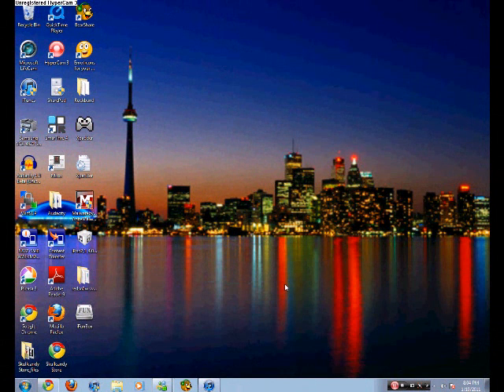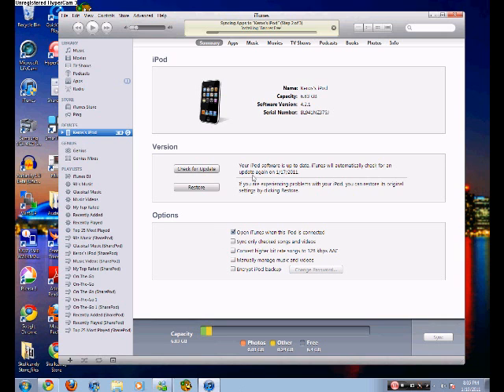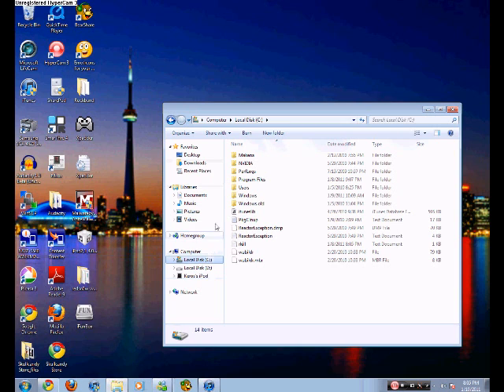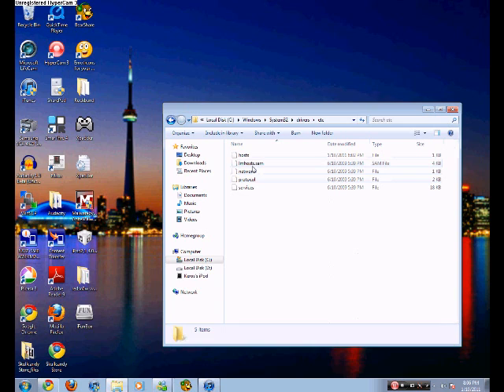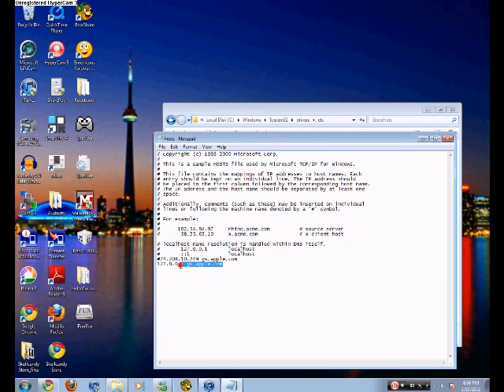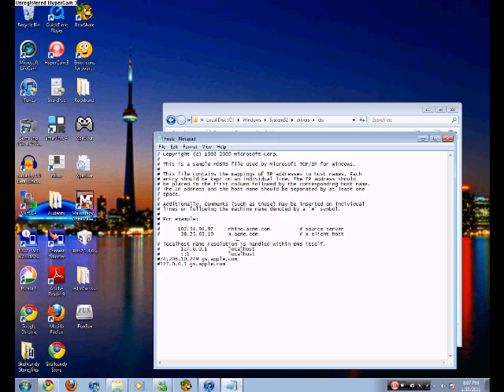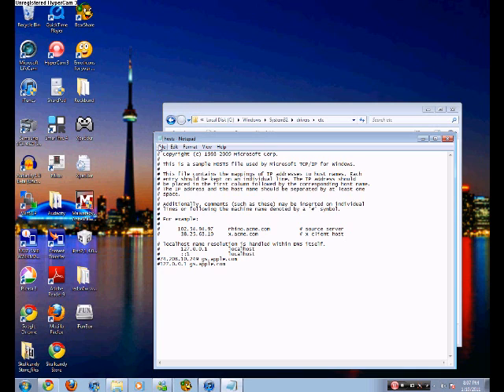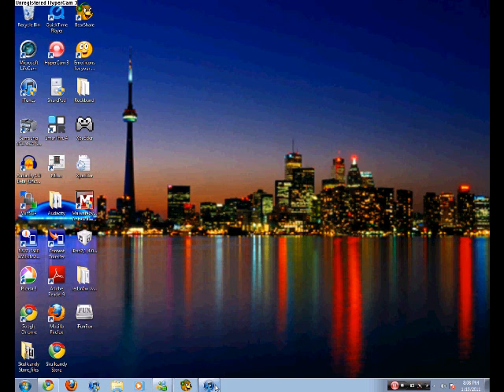iPod/iPhone Cannot be Restored - How to Fix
If an error occures that you cannot restore your iPod or iPhone